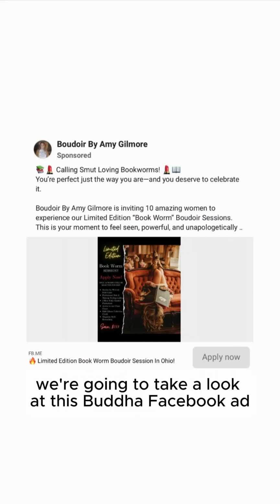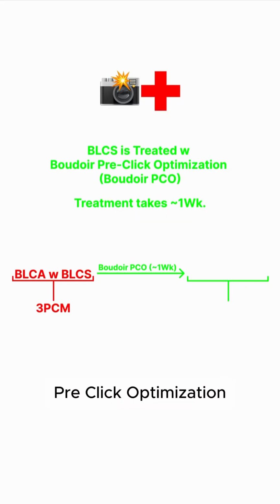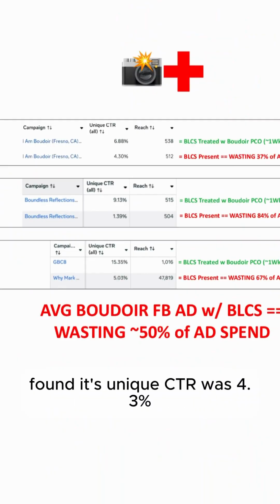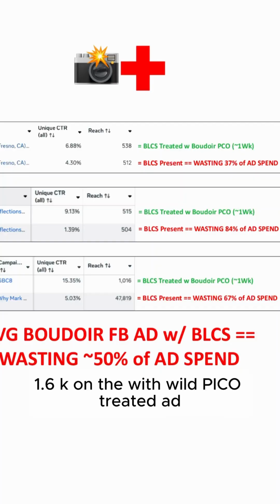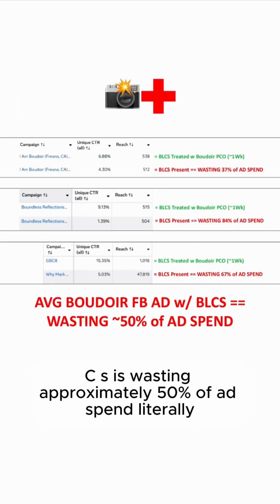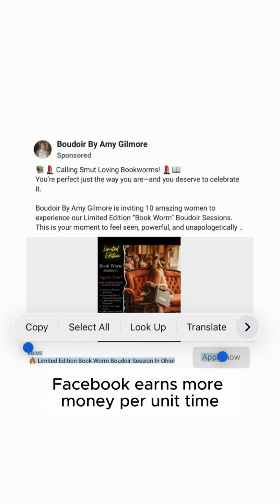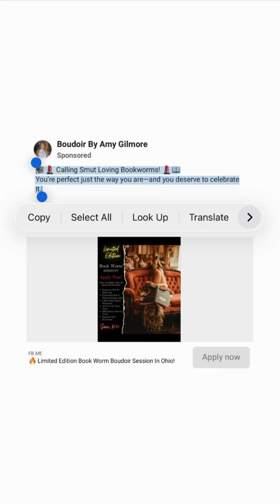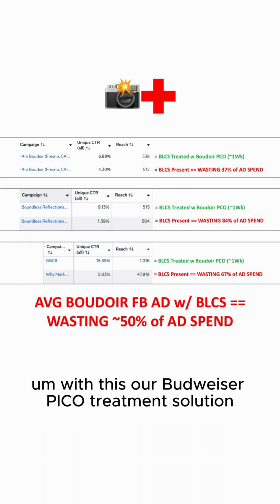Boudoir Facebook Ads That Have Been Delivering Below Six Percent Since The First Week They Launched